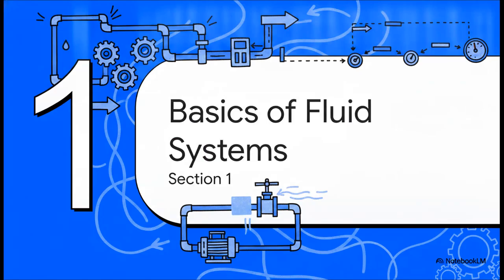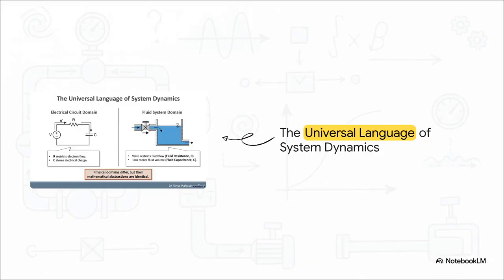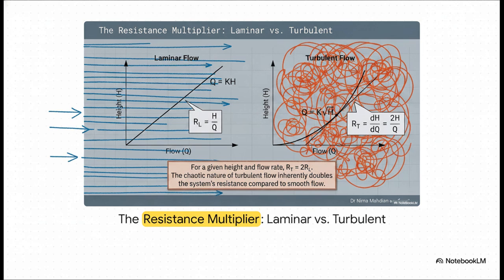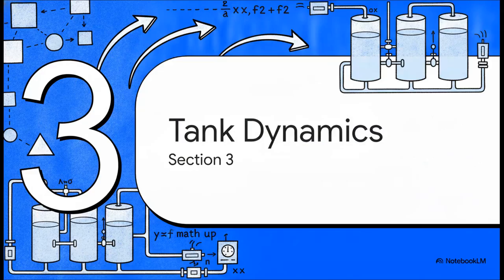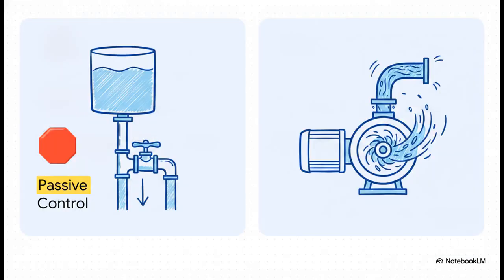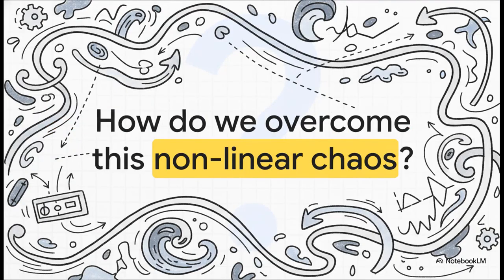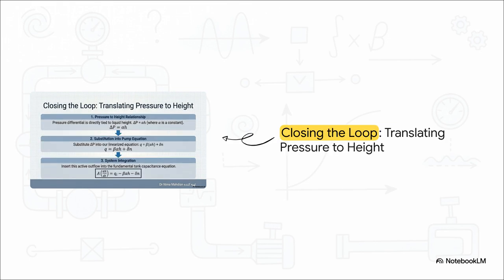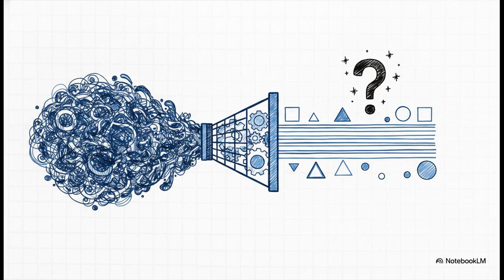Industrial Fluid System Dynamics Explained | Process Control Fundamentals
Welcome to this lecture on Dynamics of Industrial Fluid Systems, an essential topic in Industrial Automation and Process Control.

Understanding how fluids behave in industrial processes is fundamental for designing effective control systems. In this lecture, we examine the dynamic behavior of fluid systems and explore how variables such as flow rate, pressure, and liquid level change over time.

These concepts form the foundation for designing controllers used in industries such as chemical processing, oil and gas, water treatment, food production, and power generation.

📚 In this lecture, you will learn:
Introduction to Industrial Fluid Systems
Dynamic Behavior of Fluid Processes
Flow Rate, Pressure, and Liquid Level Dynamics
Process Variables and Disturbances
First-Order Dynamic Systems
Time Constant and Process Response
Mathematical Modeling of Fluid Systems
Industrial Examples of Fluid Process Control
Why Understanding Dynamics is Essential for Controller Design

This lecture is suitable for:

Automation and Process Control engineers

By the end of this lecture, you will understand how industrial fluid systems respond to changing operating conditions and why process dynamics play a critical role in designing reliable and efficient control systems.